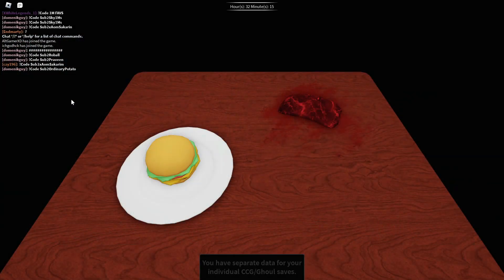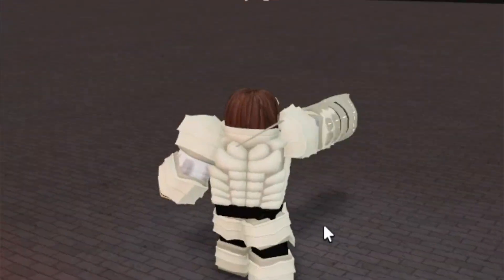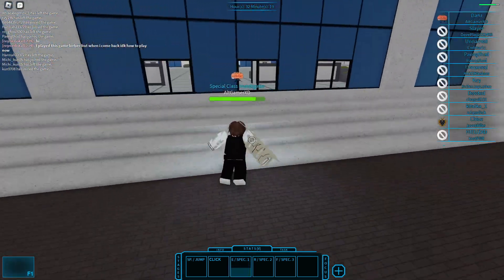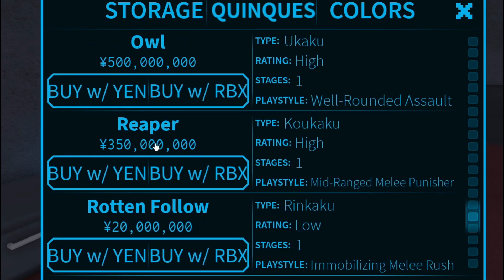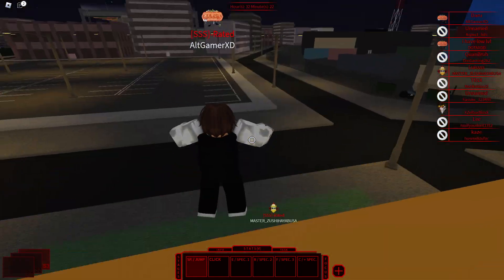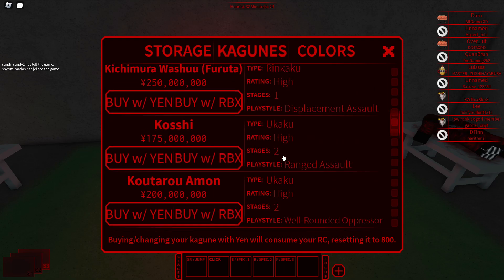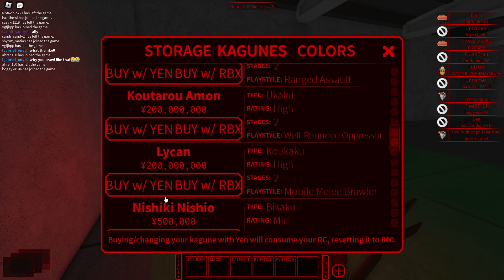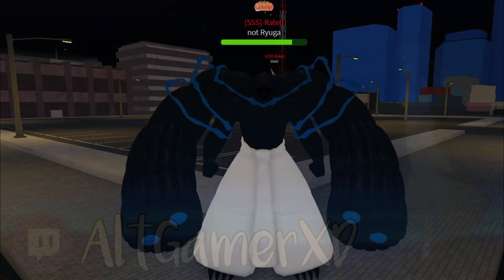just chilling in ro-ghoul public servers.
just chilling in roghoul public servers.

Gameplay:  ✔

- Dazed ♛